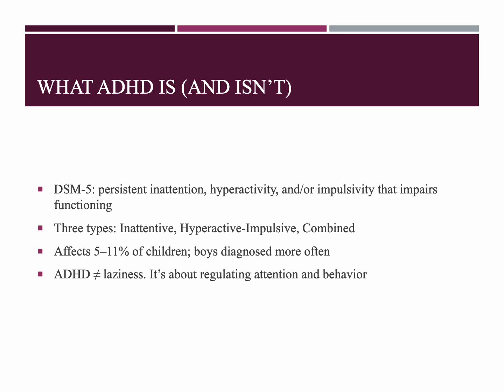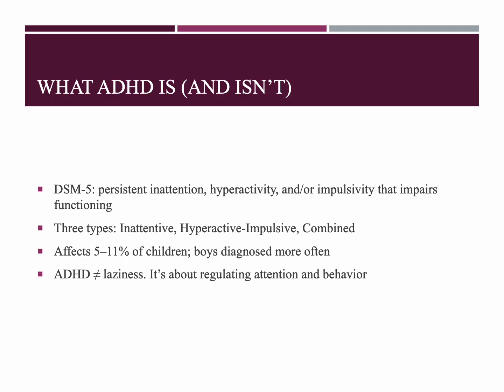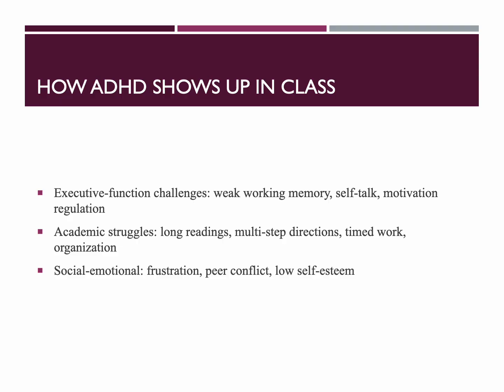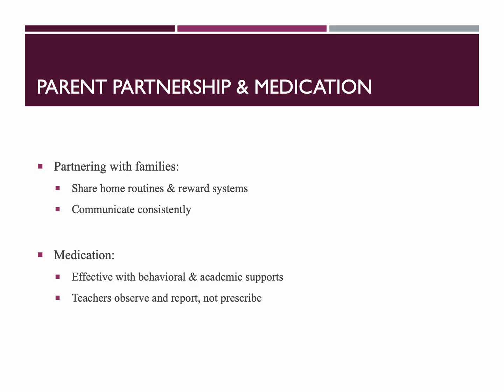Understanding Students with ADHD